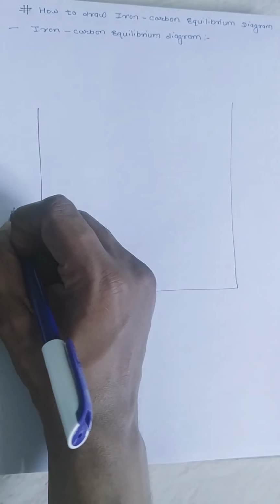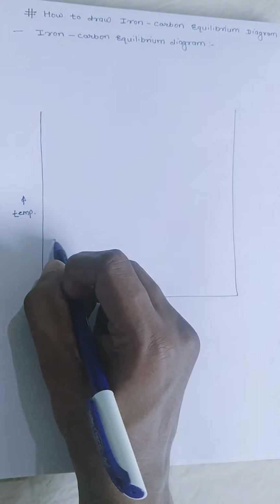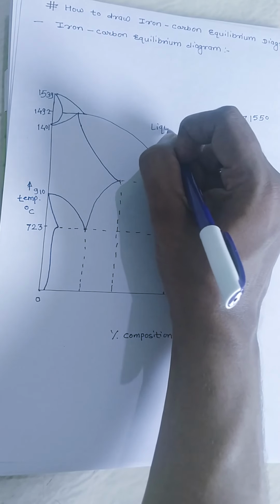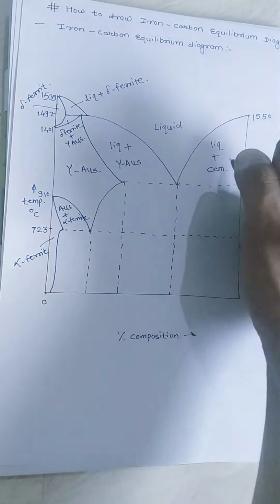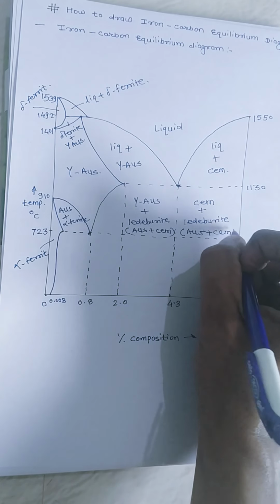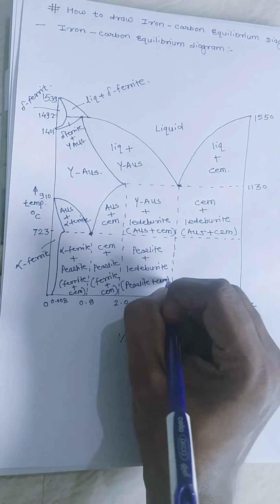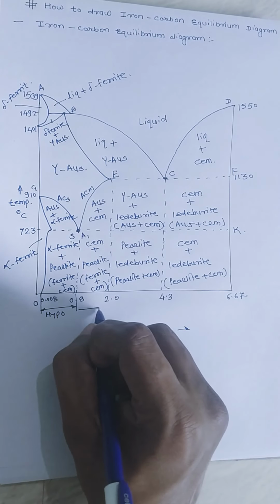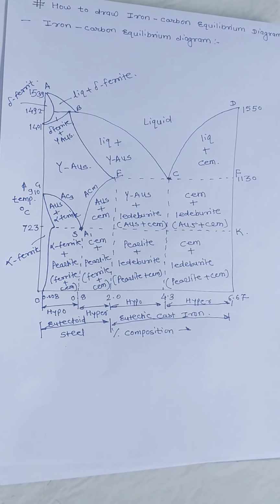Draw Iron Carbon